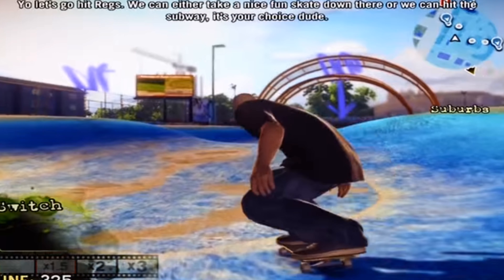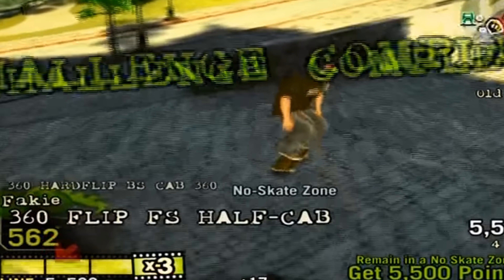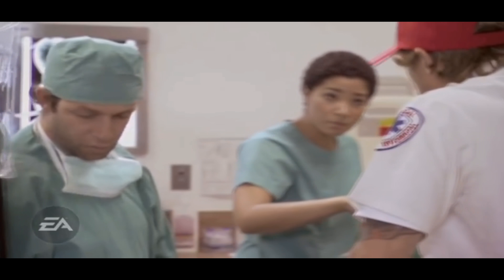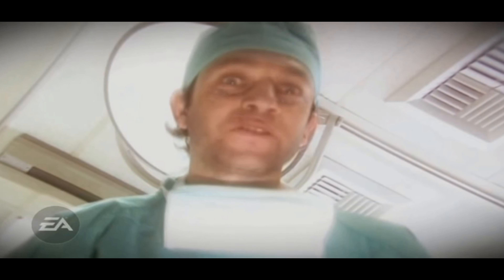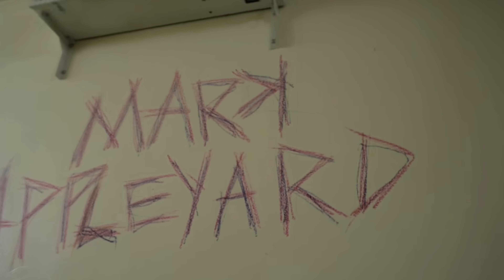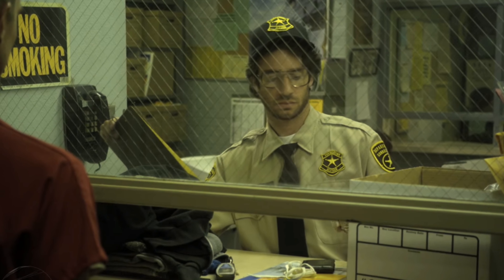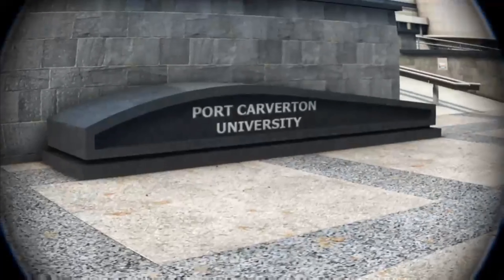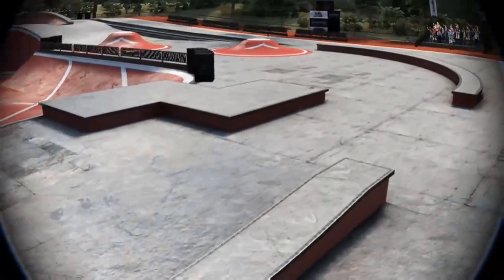The Rise and Fall of EA Skate - 4K Skate Documentary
This video Documents the Rise and Fall of the beloved Skateboarding Franchise EA Skate and their developers EA Black Box. Topics Include how each Skate Game improved, story quality, boosted skate 3 sales from Pewdiepie and JackSepticeye also the Closure of Ea Black Box.  Comment if you would like me to make more Video Game Documentaries of videos about the EA Skate Franchise.

The Rise and Fall of EA Skate - 4K Video Game Documentary